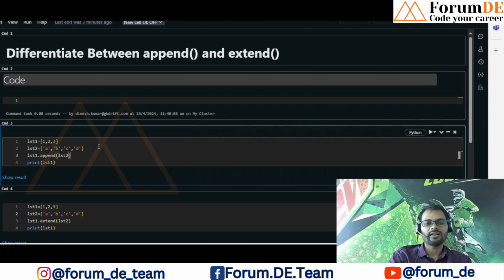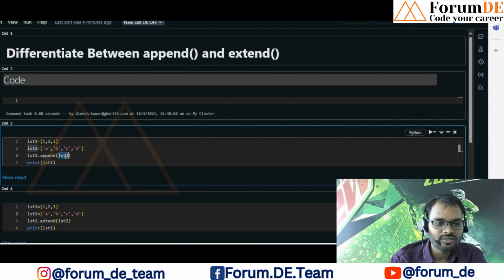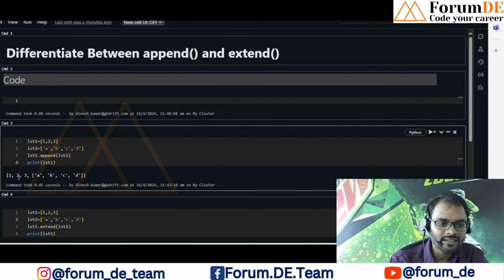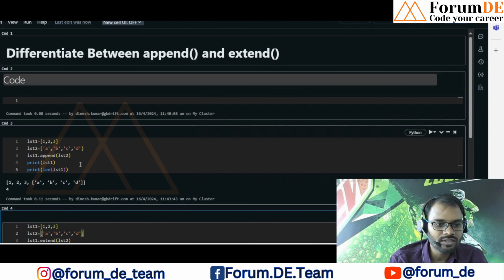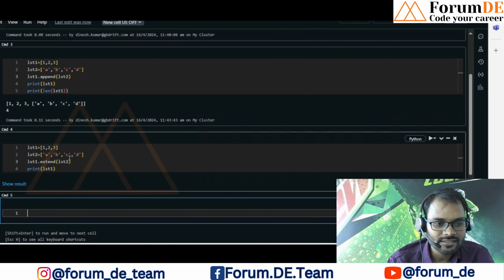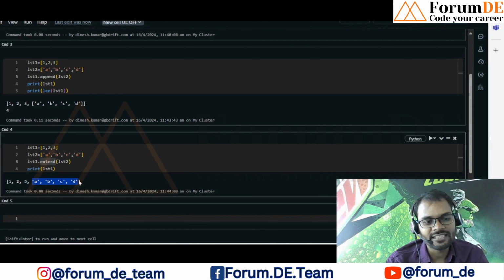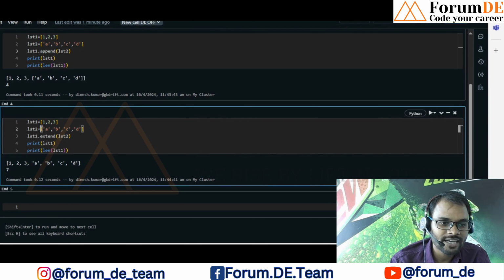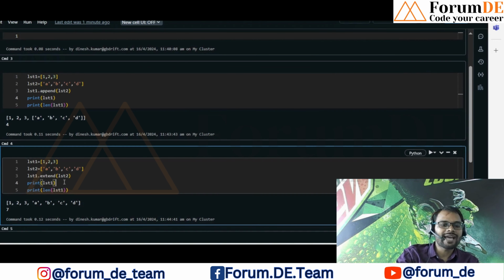Understanding the Difference Between Append and Extend in Python Lists by Mr. Dinesh Kumar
In the world of Python programming, understanding the nuances of different methods for manipulating lists is crucial. One common source of confusion for beginners is the difference between the append() and extend() methods when working with lists.

In this video, we dive deep into the distinction between append() and extend() in Python lists. We'll cover:

How each method works and what they do to a list.
Practical examples to illustrate their usage and behavior.
The implications of using one method over the other in various scenarios.
Best practices for choosing between append() and extend() based on your specific needs.
Whether you're new to Python or looking to enhance your understanding of its list manipulation techniques, this video has something for everyone. Watch now to master the difference between append() and extend() and take your Python skills to the next level!